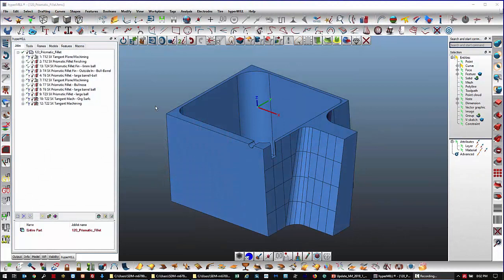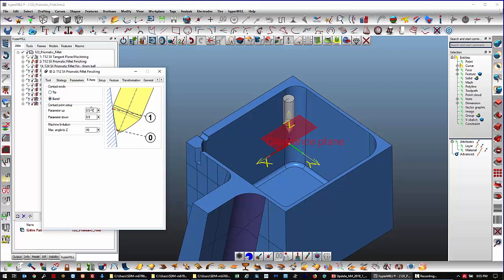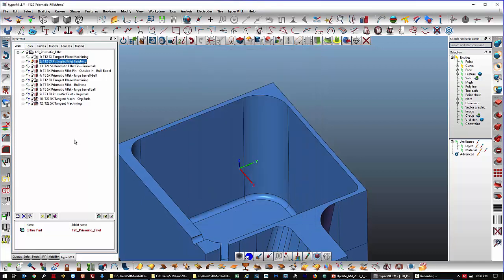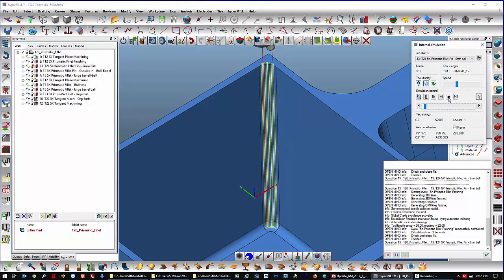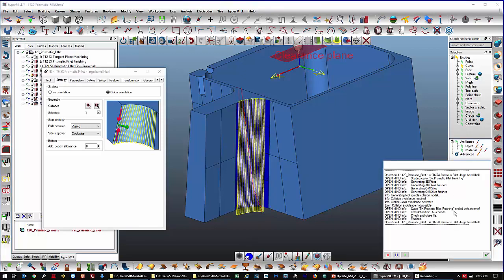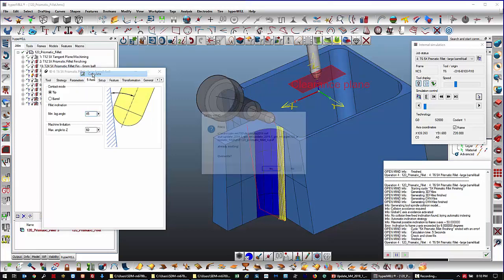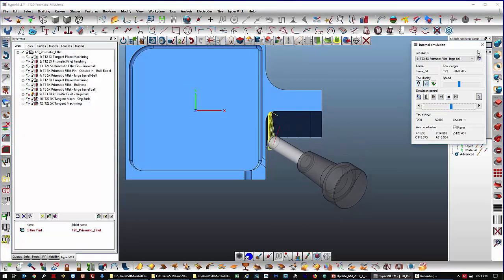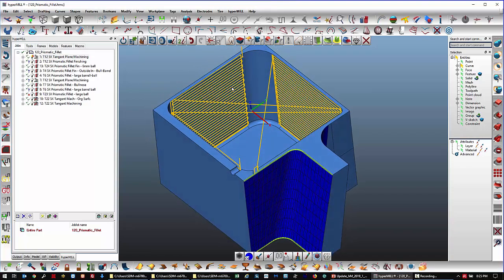hyperMILL 2019.1 - Prismatic Fillet Finishing Cycle